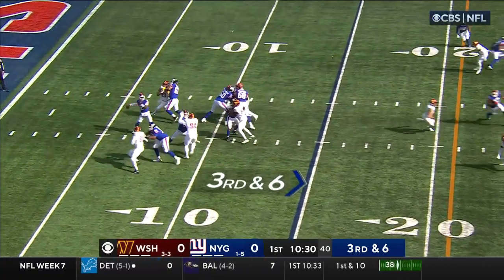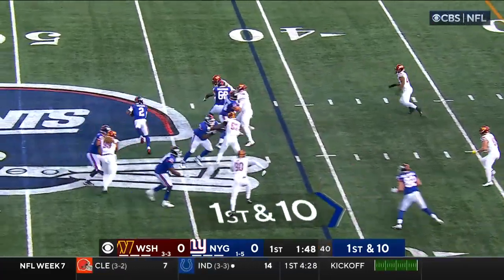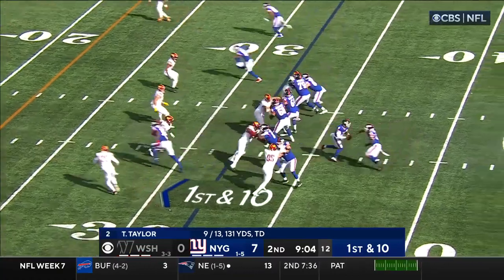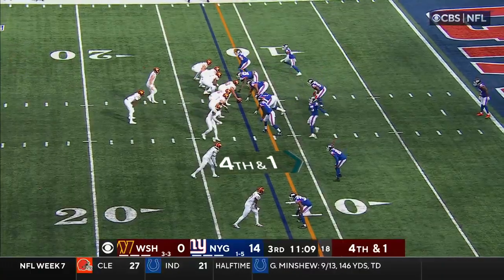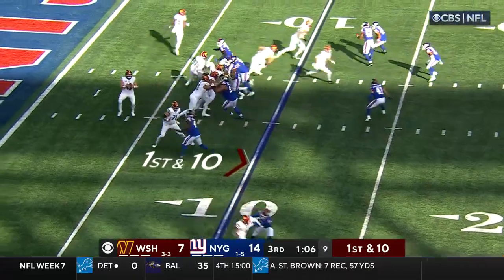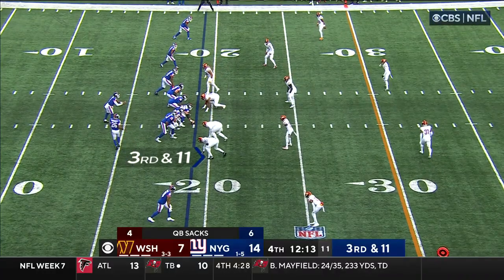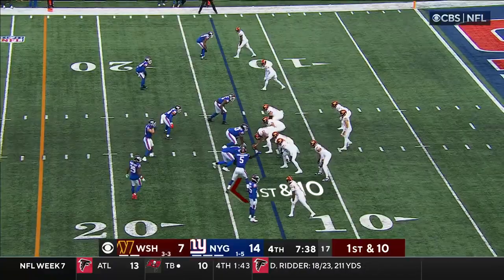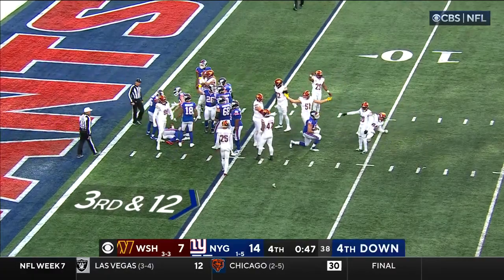Washington Commanders vs New York Giants Game Highlights